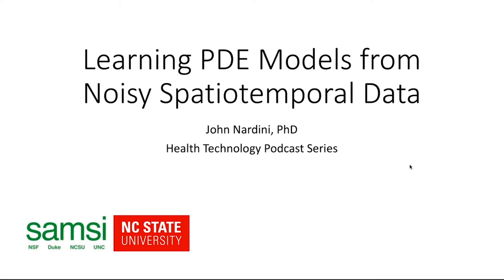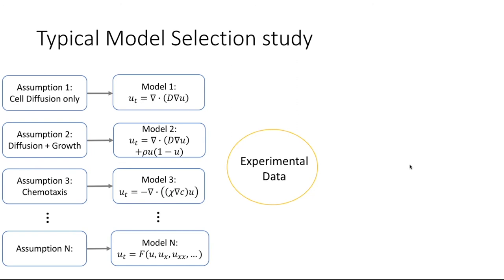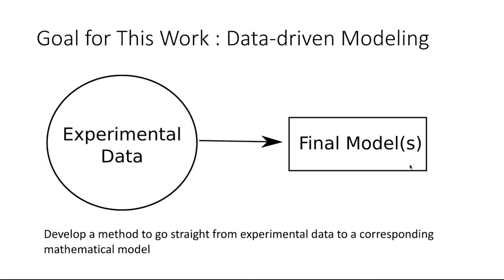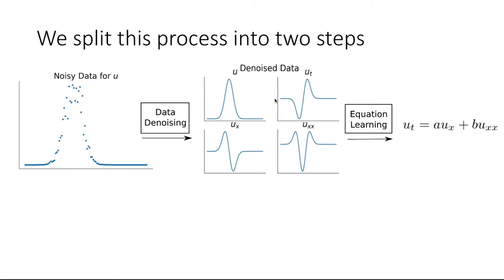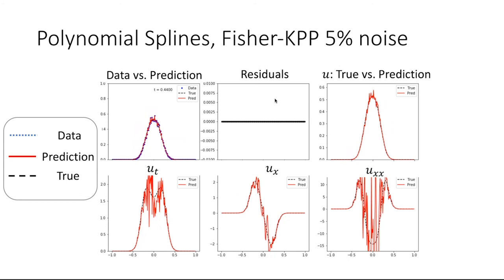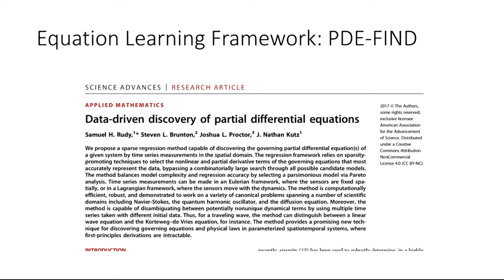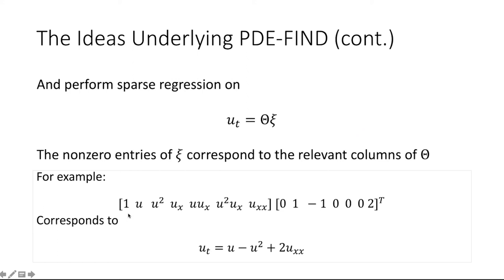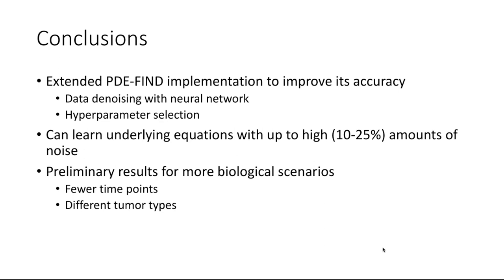Machine Learning and Mathematical Modeling of Wound Healing Part 2 - John Nardini @Pod of Asclepius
John is back to show how machine learning can vastly speed up the selection of mathematical models. His presentation provides great visual intuition on how machine learning methods can help select mathematical models, even as measurement noise increases. It’s a huge improvement over selecting models by hand!

0:00 Intro Jingle
0:18 Animating cell diffusion & interaction using Partial Differential Equations (PDE)
4:18 Model Selection: Traditional vs. Data driven modelling
10:31 Two step process: Denoising spatiotemporal data and Equation Learning
14:21 Artificial Neural Networks approximations to denoise data
16:08 Equation learning framework – PDE-Find
19:00 Results of Splines vs. Neural Networks, varying time & noise levels